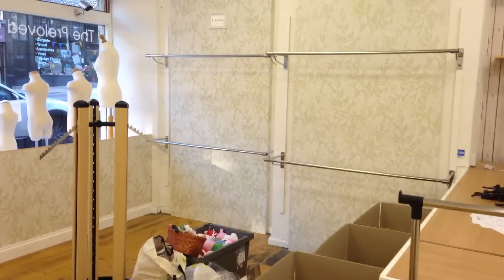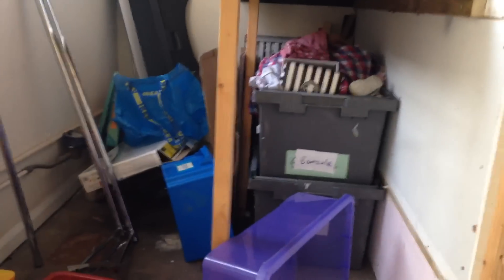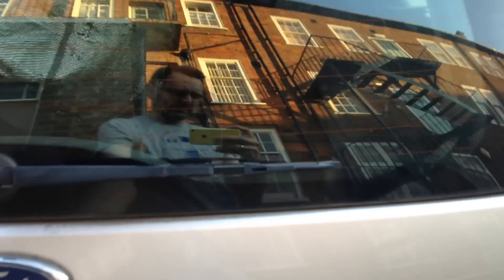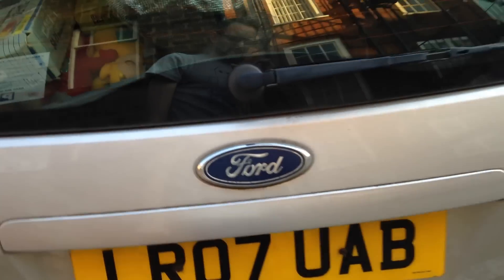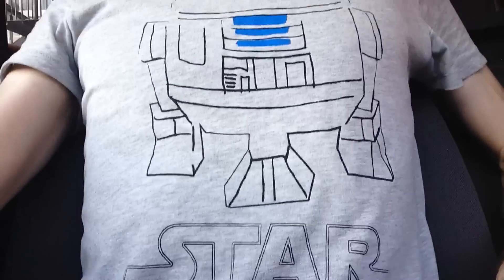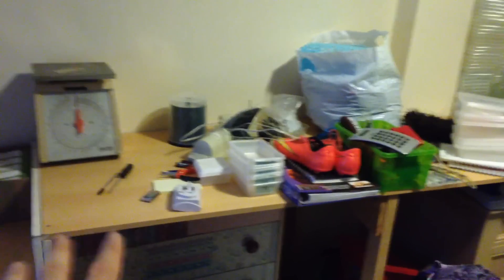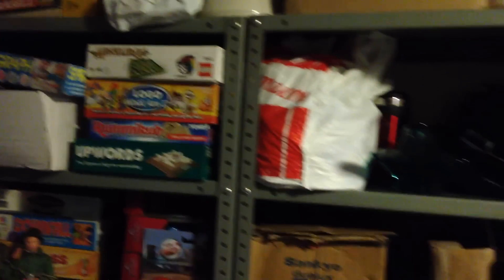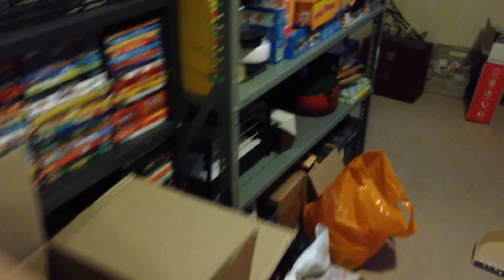Update on how the move is going - holy crap I have too much stuff!!!